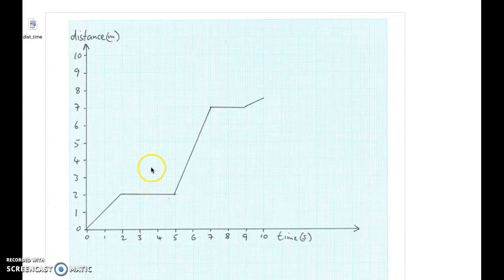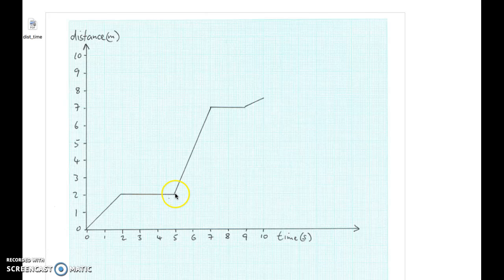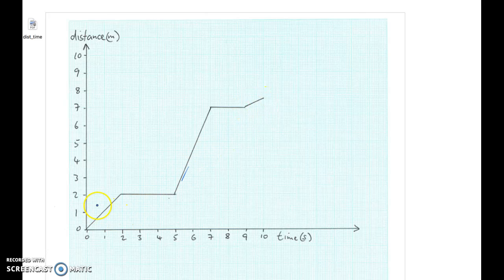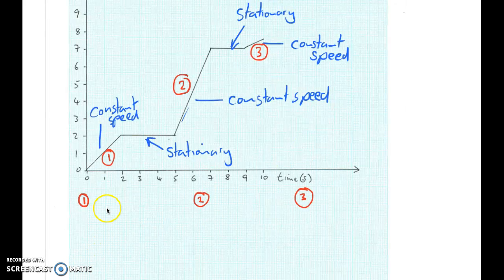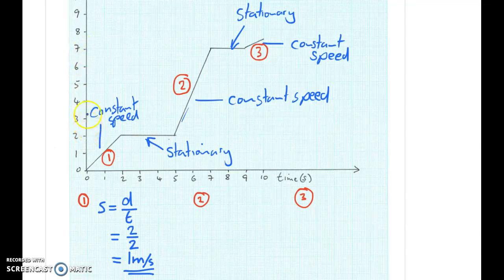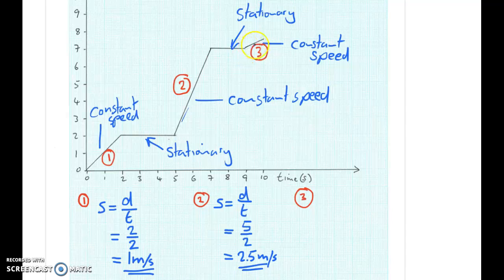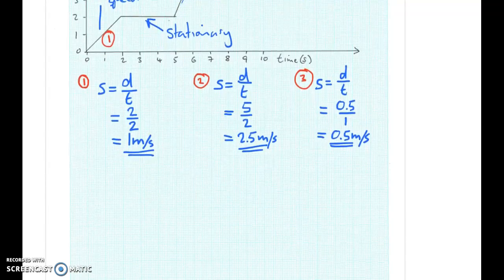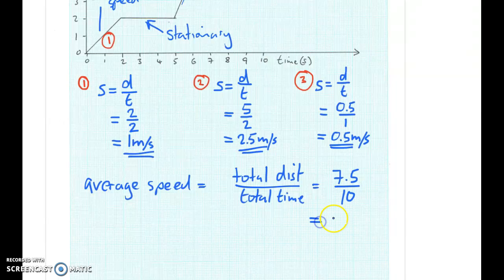What can we find from a distance-time graph?